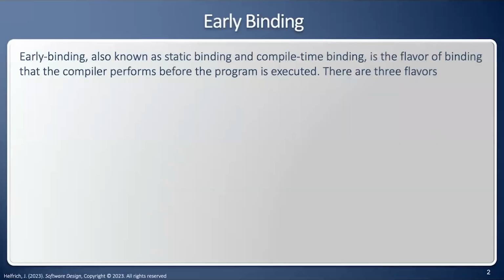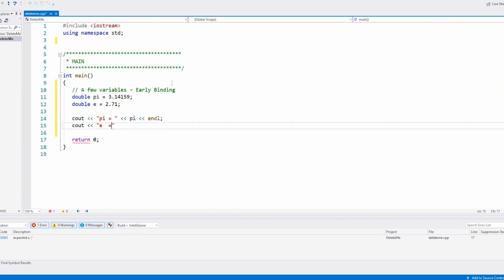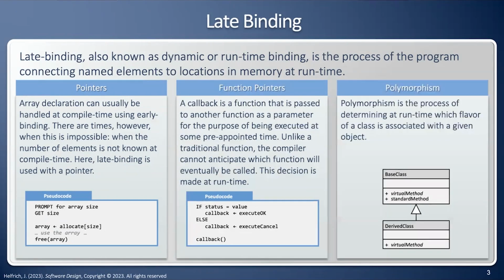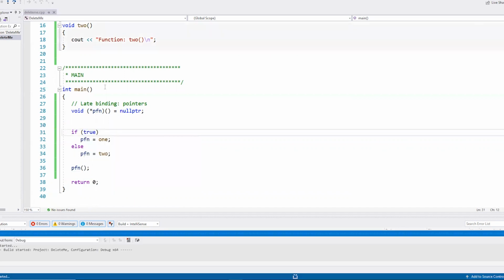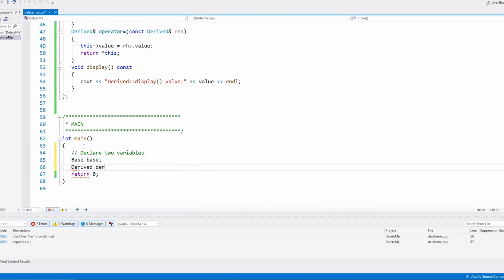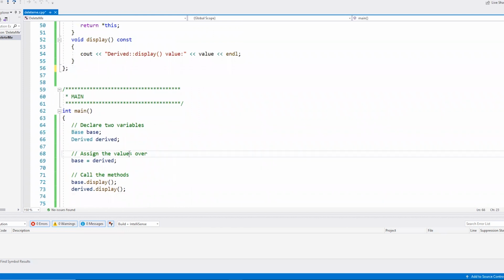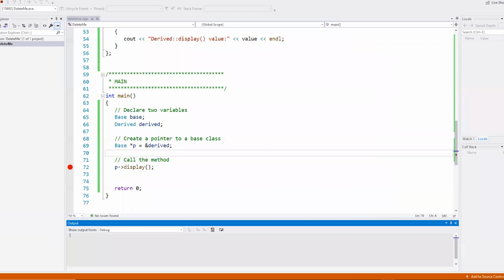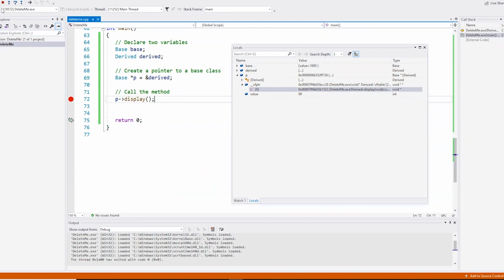Polymorphism - Demonstration of binding using C++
Polymorphism allows one interface to contain multiple implementations utilizing late binding. In order to understand how polymorphism works, it is necessary to understand early and late binding. This video will demonstrate early and late binding in C++

0:00 Introduction
0:25 Early Binding
1:37 Demo of Early Binding in C++
3:18 Late Binding
4:16 Demo of Late Binding in C++
6:08 Polymorphism
6:42 Three Requirements of Polymorphism
7:20 Demo of Polymorphism
13:23 Conclusion